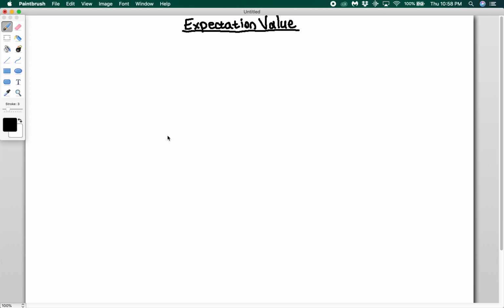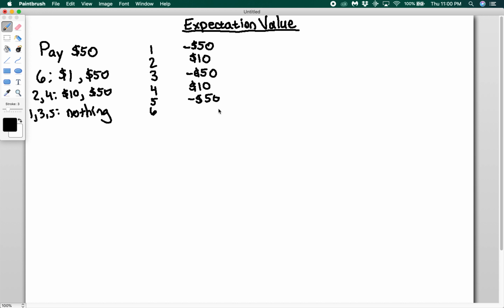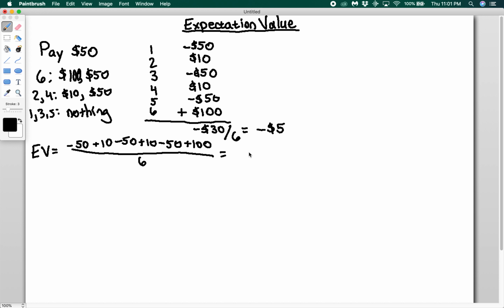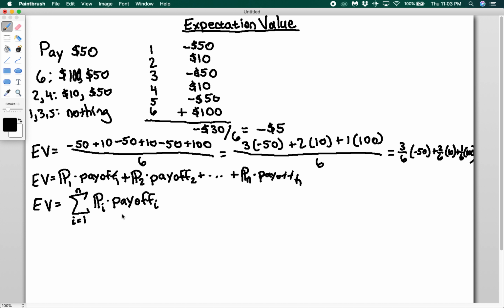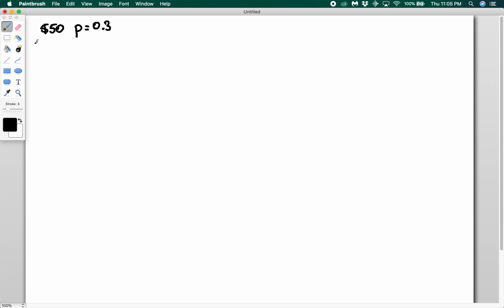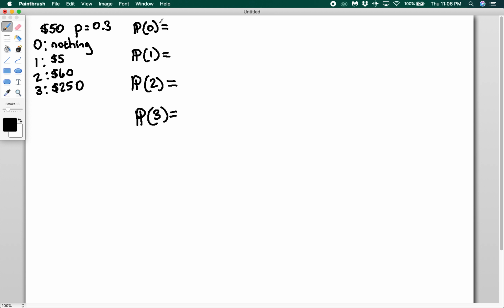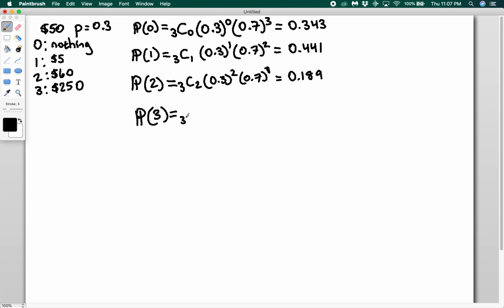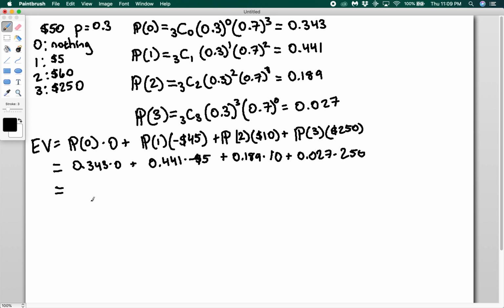Expectation Value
Discussion of expectation value.